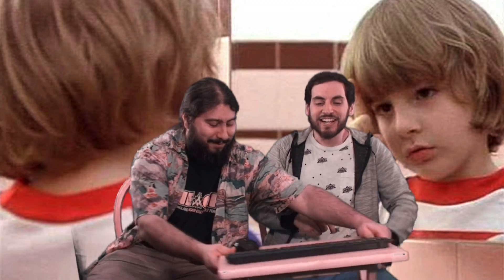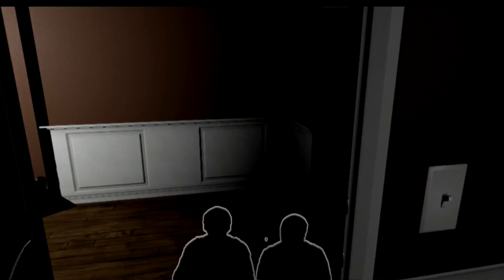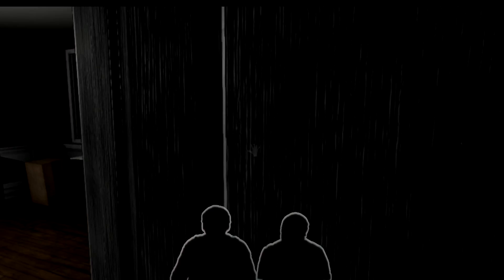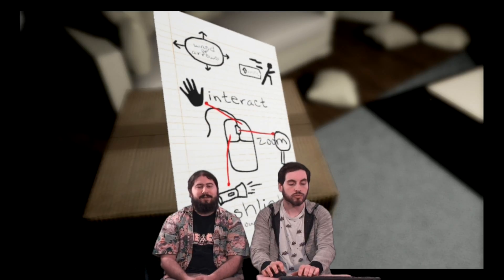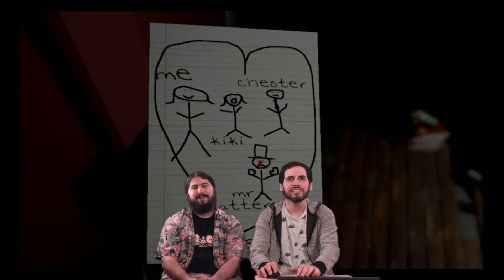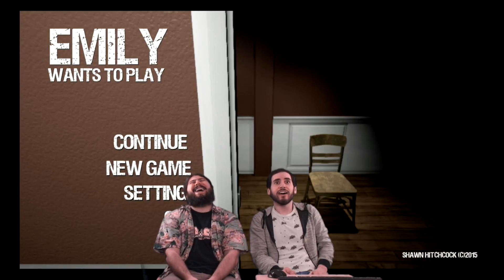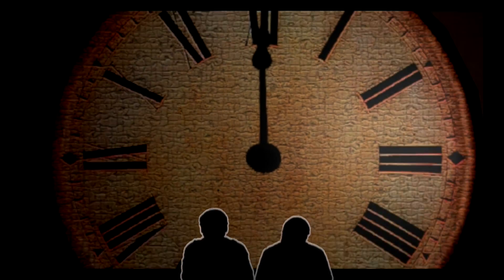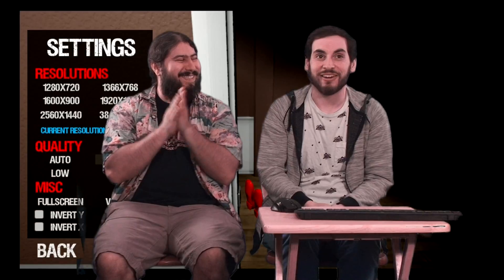Emily Wants To Play (STEAM PC) Part 1 - Lin & Mike Play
Lin and Mike Play the terrifyingly hot new game Emily Wants To Play.  Mike is scared Sh*TLe$$!!!

OPEN FO MO

AOL KEYWORD: LAUGHING